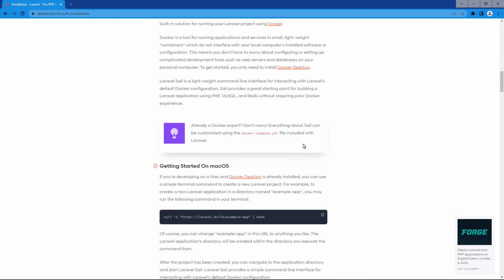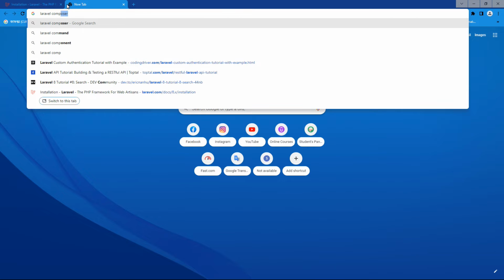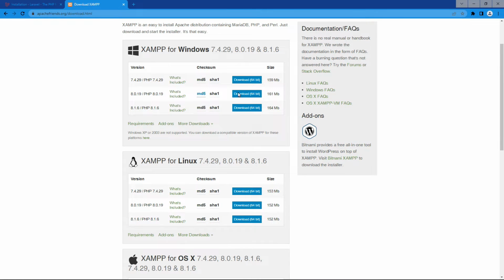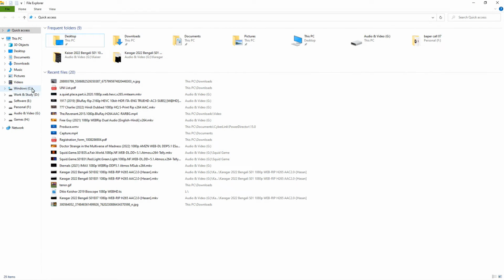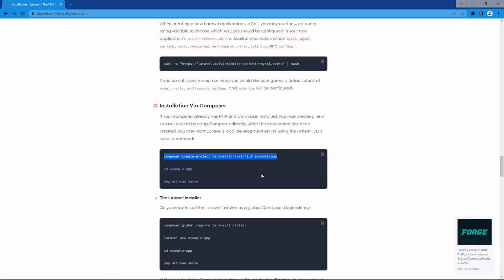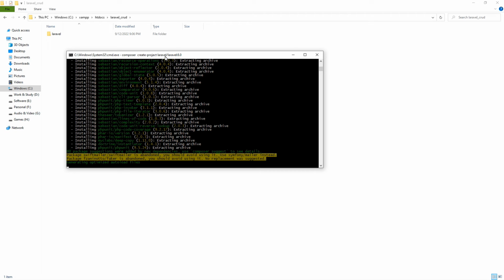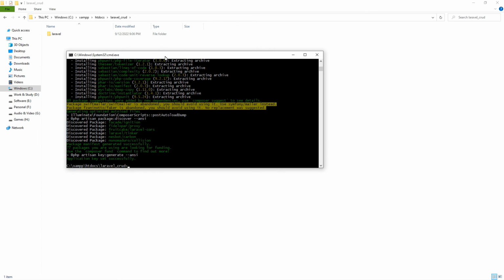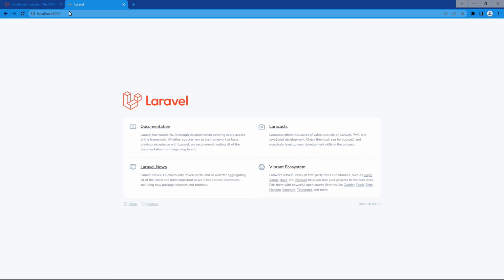Install Laravel Homestead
Install Laravel 8 by use of composer and run before starting CRUD operation using API in Laravel application